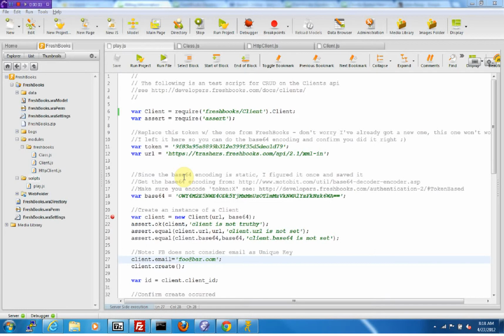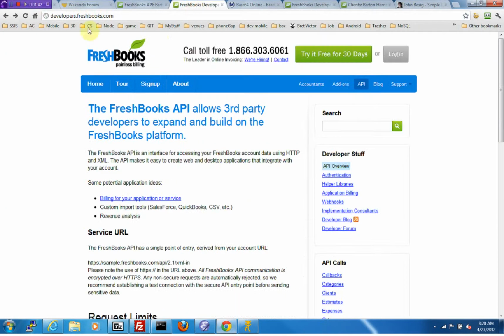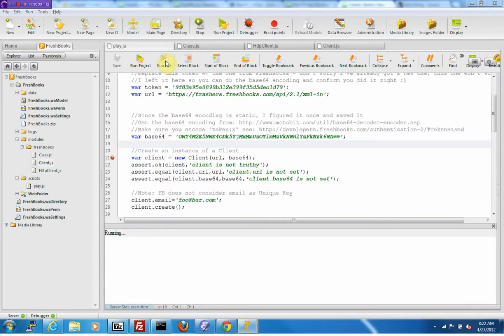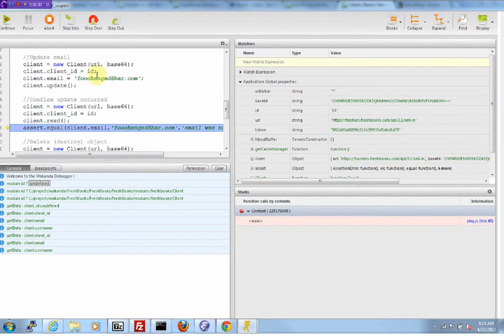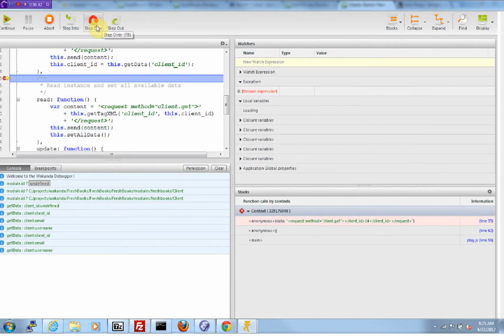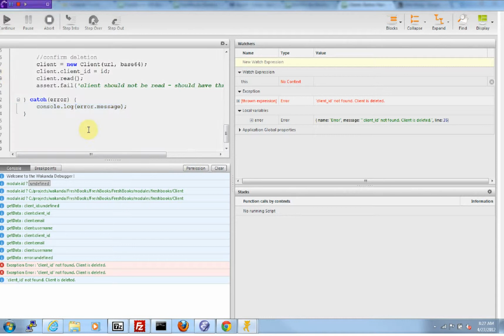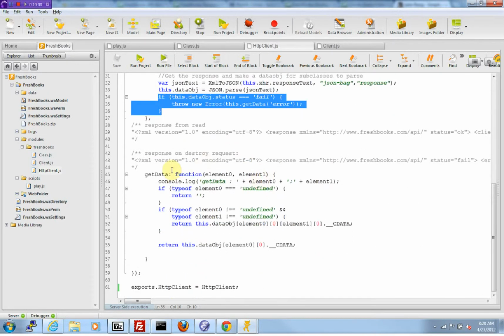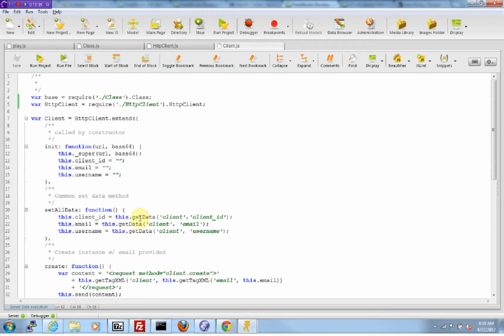Wakanda - Freshbooks sample SSJS partial library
Small sample of how to integrate Freshbooks with Wakanda